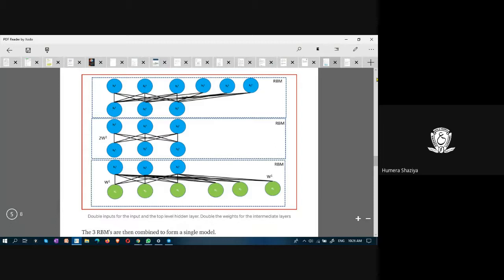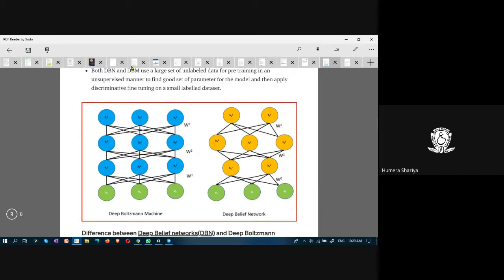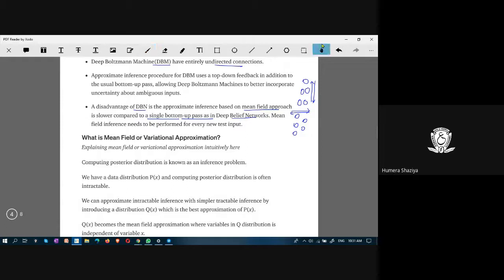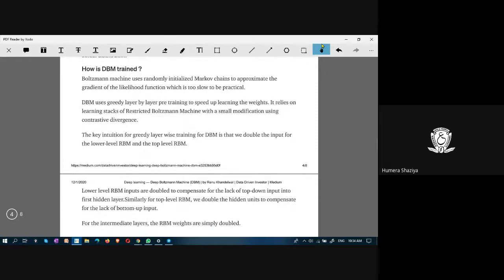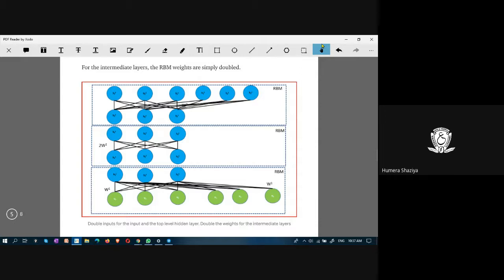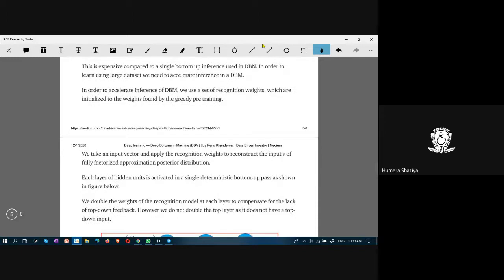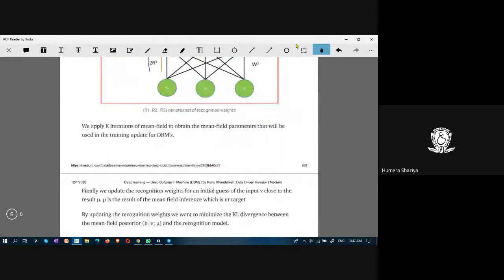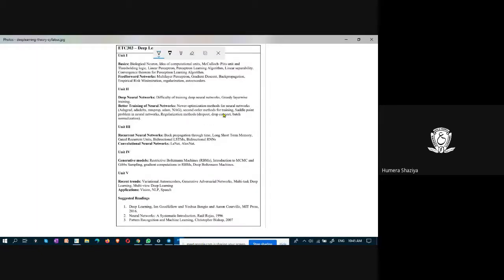DL 09 12 20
Deep Boltzmann Machine